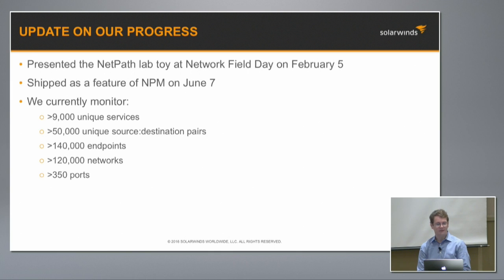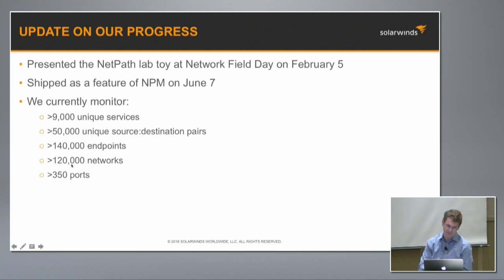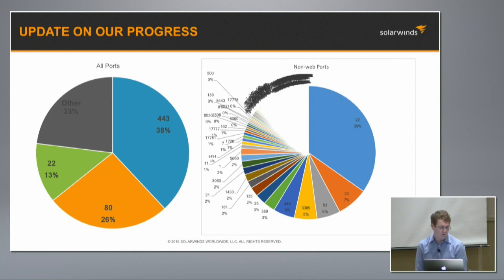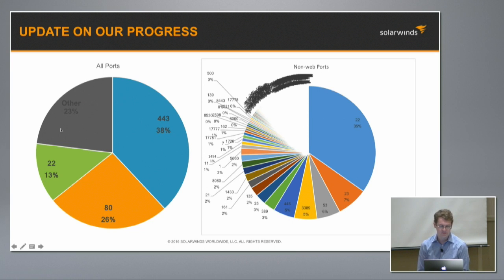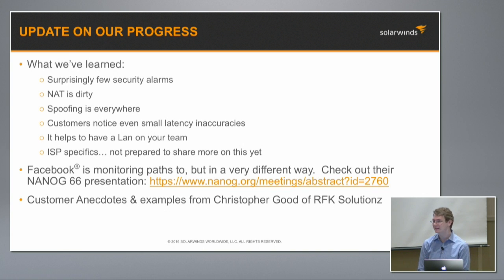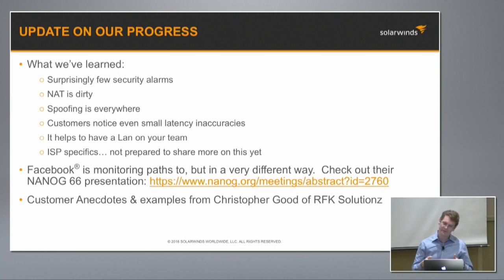SolarWinds Netpath Progress with Chris O'Brien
Chris O'Brien, Product Manager at SolarWinds, give an update on the progress of NetPath. He includes a look at the number of unique services monitored, the port numbers monitored, and some of the issues they've uncovered in networking.

Recorded at Networking Field Day 13, in Silicon Valley, on November 17, 2016.